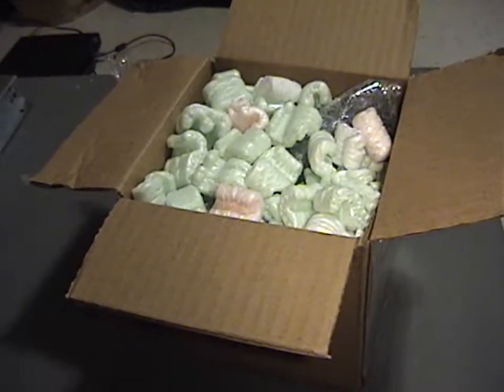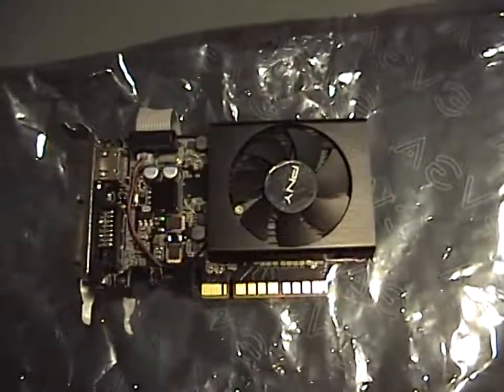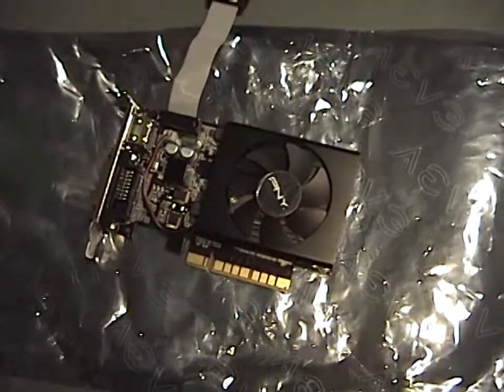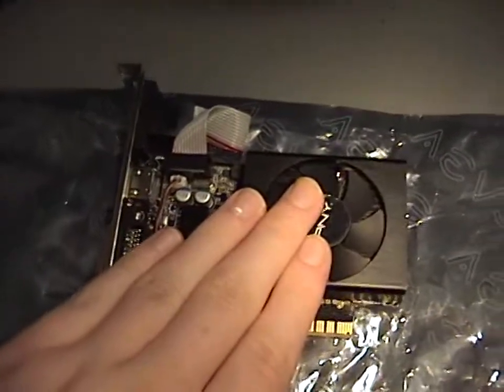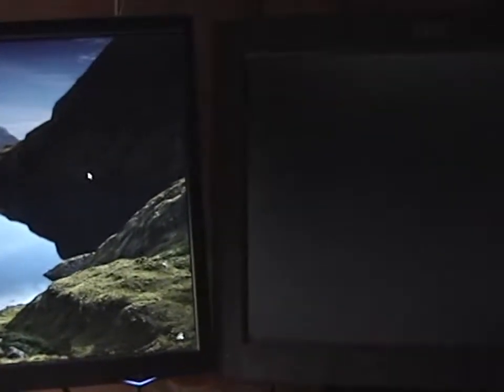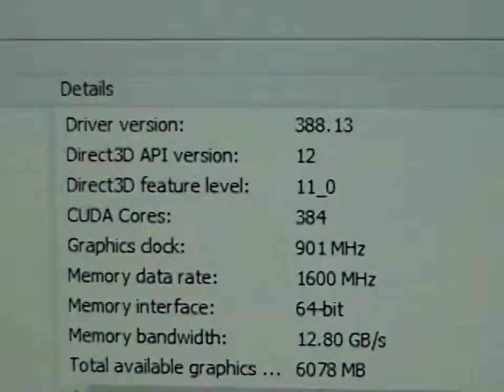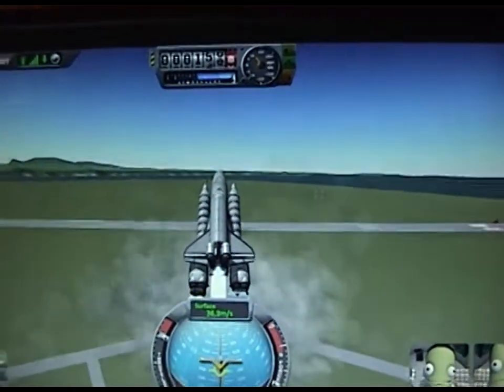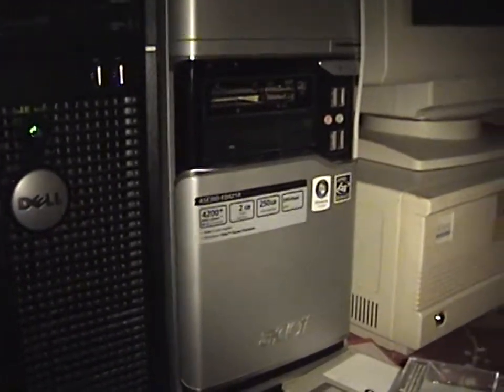*Another* new video card for the desktop PC (donated by a viewer!)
In a funny coincidence, an anonymous viewer sent me a video card just two months after I bought the nVidia GeForce GT 710 for the Dell Optiplex 780. Will it be better than the 710? Find out in this video.

Thanks to the viewer who donated this!